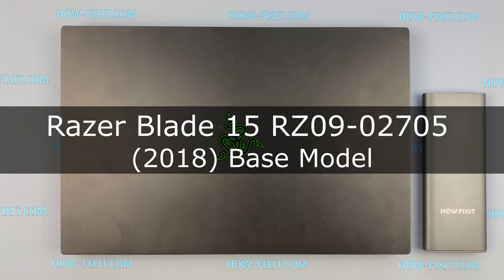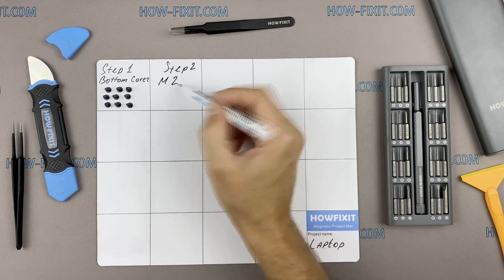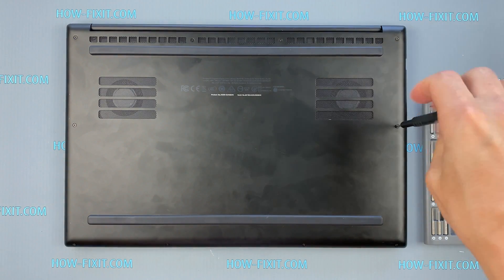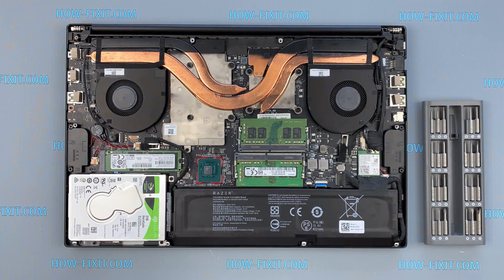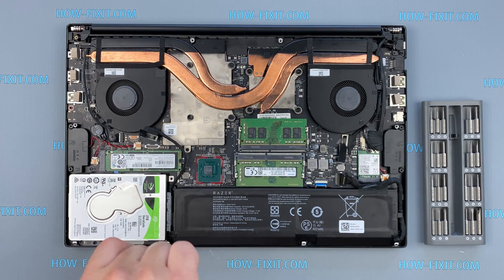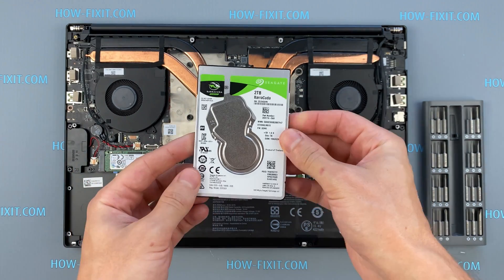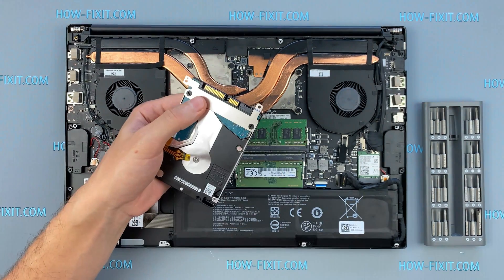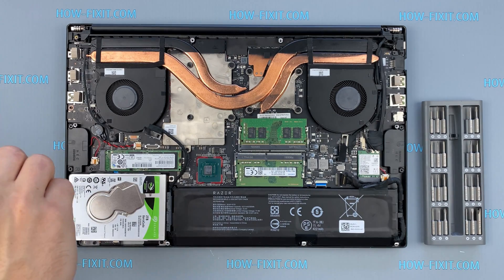Razer Blade 15 RZ09 (Base Model 2018) Hard Drive or SSD Upgrade: Replacement & Installation Guide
Upgrade your Razer Blade 15 2018 Base Model RZ09-02705 laptop by installing a new HDD or SSD. Learn the essential steps to boost speed and efficiency with this replacement DIY guide.

*DESCRIPTION*
Looking to upgrade HDD or SSD on your Razer Blade 15 2018 Base Model RZ09-02705 laptop’s performance? In this tutorial from HowFixit, we’ll show you how to install a hard drive or upgrade to an SSD, giving your device a major speed boost. We’ll cover each step—from disassembling the bottom cover to safely removing the old drive—and share pro tips on preventing damage during the repair.
This video guide applies to the following models: Razer Blade 15 2018 Base Model RZ09-02705.
If you need help selecting between HDD, SSD, or M2 drives, check the Explaining Storage Devices video for a detailed comparison. Once the new drive is installed, you can either clone your operating system or perform a clean OS installation. We’ve provided a step-by-step guide in another linked video to walk you through either method - check the Useful Links section.
Found this tutorial helpful? Be sure to explore our website for additional DIY resources, and remember: every tech challenge is a chance to learn and grow!

🛠️ In this HowFixit guide we cover:
✔️ Tools required for laptop HDD/SSD upgrade.
✔️ Step-by-step guide to disassembling the Razer Blade 15 2018 Base Model RZ09-02705 laptop.
✔️ Installing new Hard Drive module.
✔️ Reassembling your laptop.

Question: Can I use any 2.5-inch SSD for my Razer Blade 15 2018 Base Model RZ09-02705 laptop?
Answer: Yes, your laptop model is compatible with any standard 2.5-inch SATA SSD or HDD.

Question: What is the maximum SSD size for the Razer Blade 15 2018 Base Model RZ09-02705 laptop?

Question: Do I need to clone my operating system, or can I start fresh?
Answer: Both methods work. Cloning copies your entire OS and files, while a fresh install starts with a clean slate.